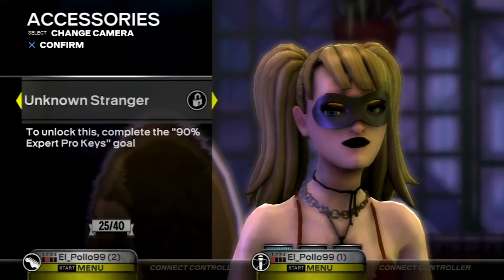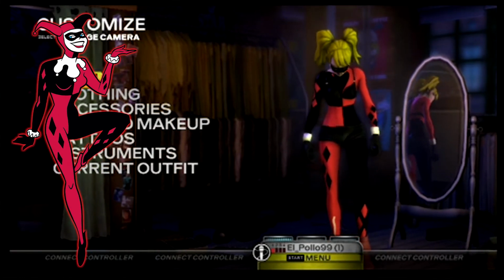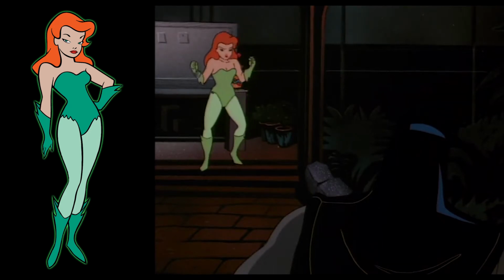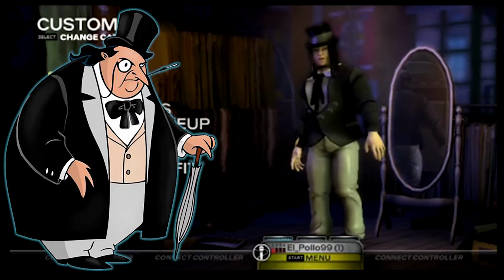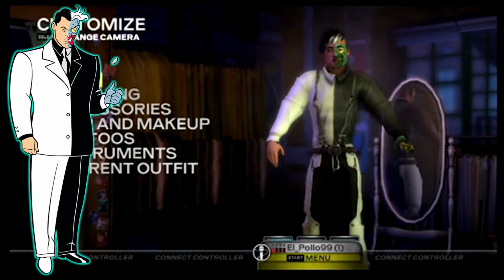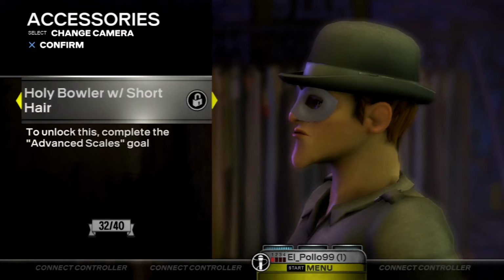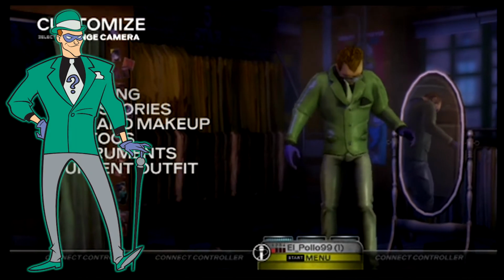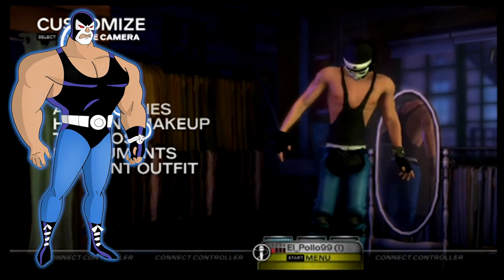[Digital Style] Arkham Rock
We're using the character creator in Rock Band 3 to make some of the villains from Batman The Animated Series.